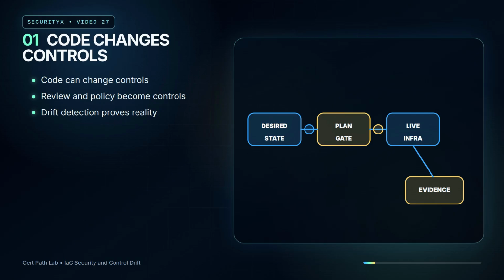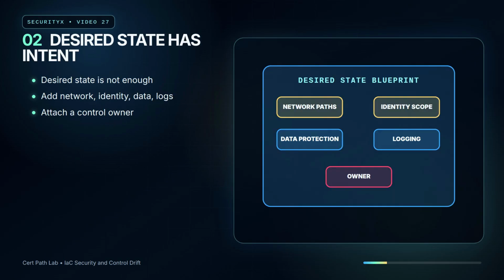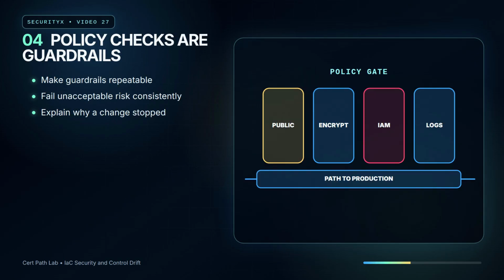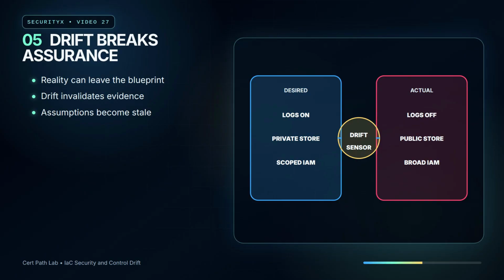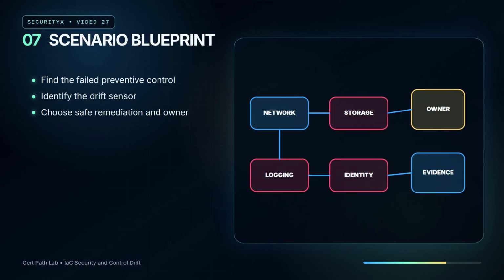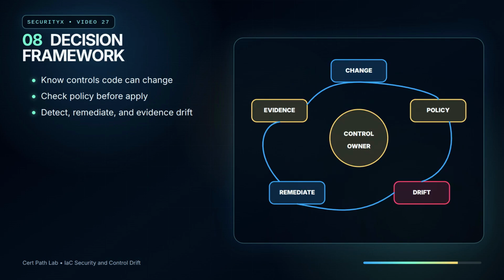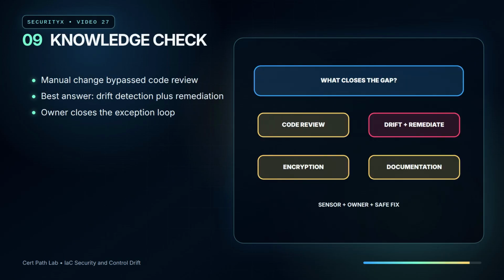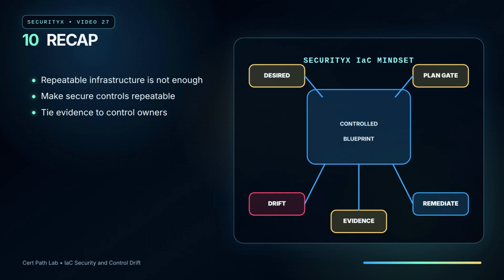Infrastructure as Code Security for SecurityX CAS-005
Infrastructure as code can make secure configuration repeatable, but it can also make mistakes repeatable. Learn how senior security engineers think about Terraform, Ansible, plan/apply gates, policy checks, drift detection, remediation, evidence, and control ownership.

Chapters:
0:00 Code changes controls
0:45 Desired state and control intent
1:30 Terraform plan/apply gates
2:20 Policy checks before production
3:10 Ansible remediation lane
4:00 Detecting configuration drift
5:00 Enterprise scenario
6:00 Decision framework
7:00 Knowledge check
8:00 Recap